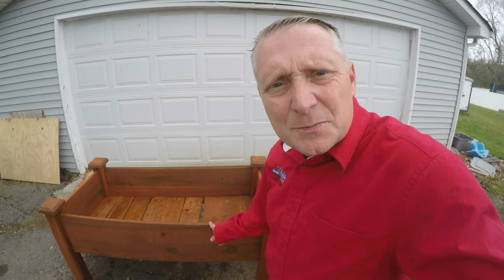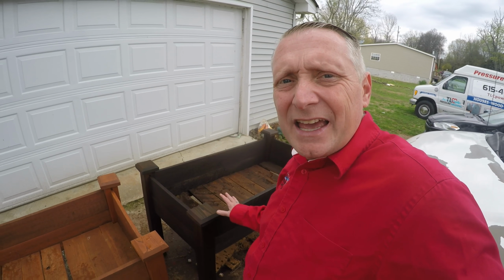Wood staining by tlc pressure washing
Wood cleaning and staining is a very special service we provide. Why we use the stain we use is because it seals the wood and protects it from water penetrating into the fibers and causing wood degrading and rotting.